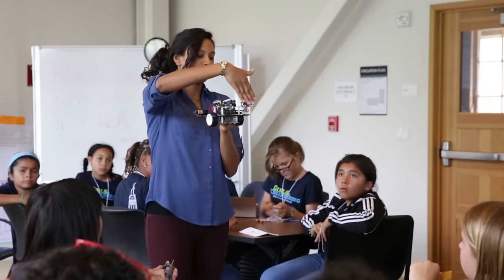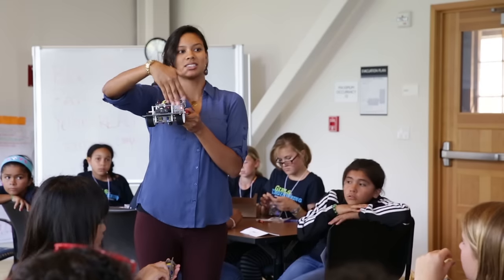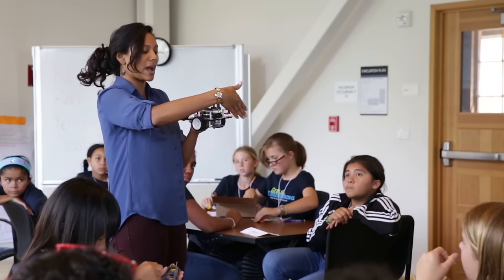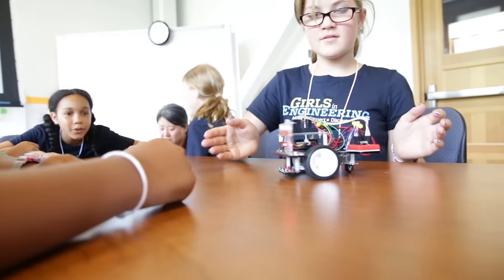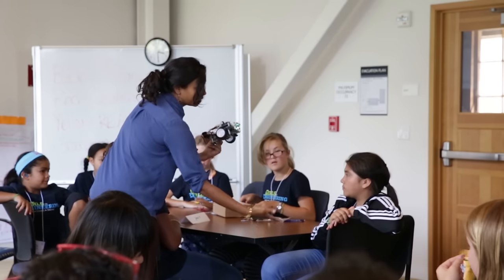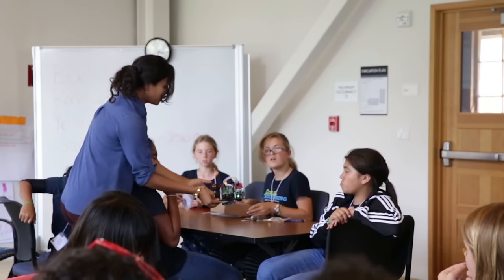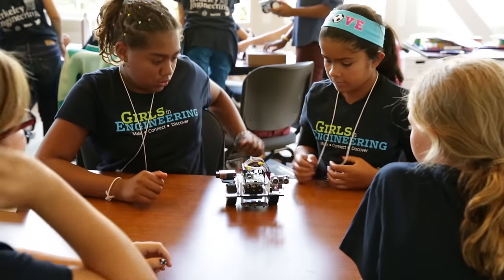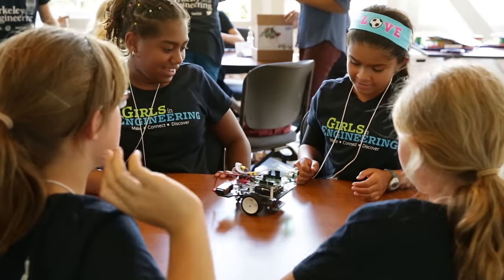Berkeley Student inspires kids with Pi-Bot